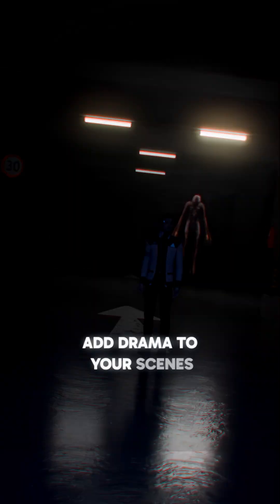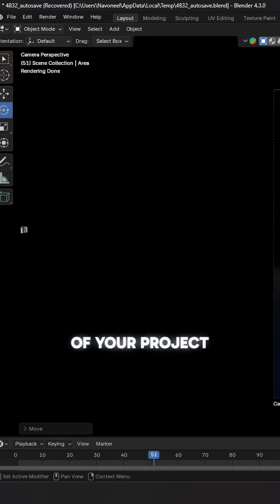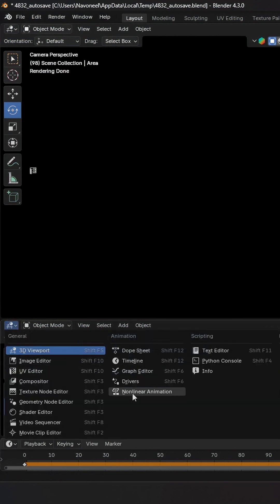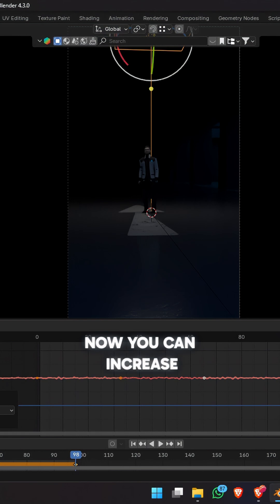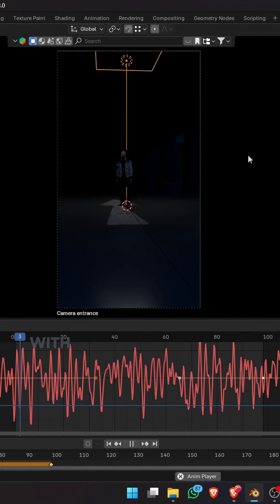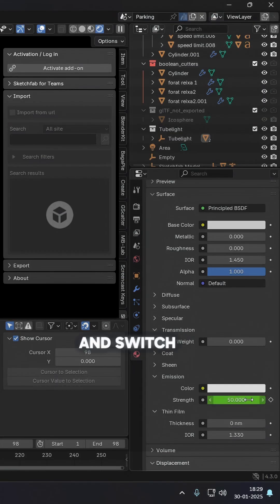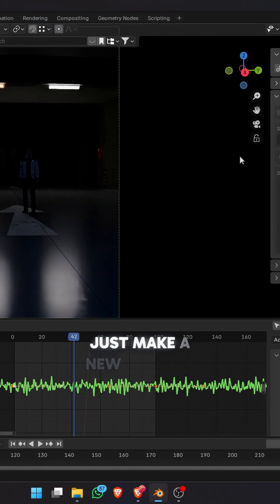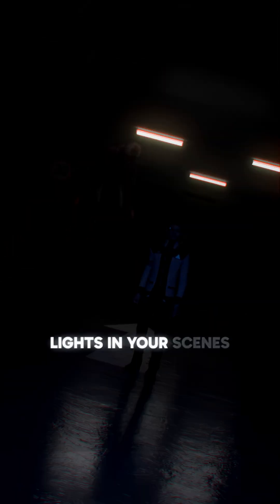Flickering Lights in Blender!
Want to add drama and realism to your Blender scenes? 🎥✨ Learn how to create animated flickering lights effortlessly using the Graph Editor and Noise Modifiers. Perfect for creating atmospheric, cinematic moments in your 3D projects! 🔥 Watch this short to level up your lighting game in Blender!